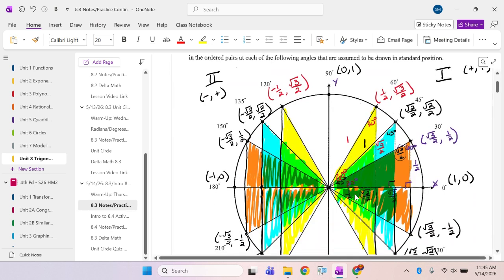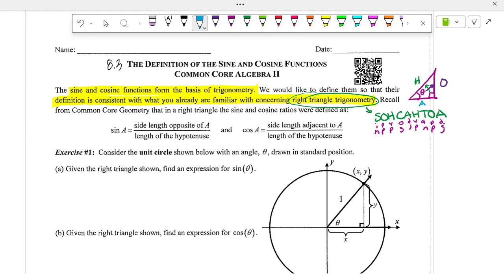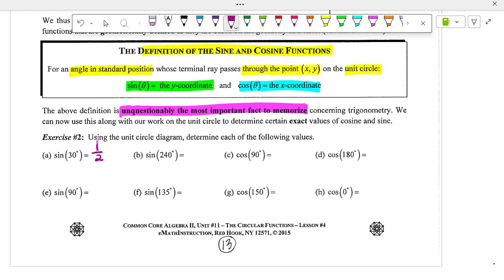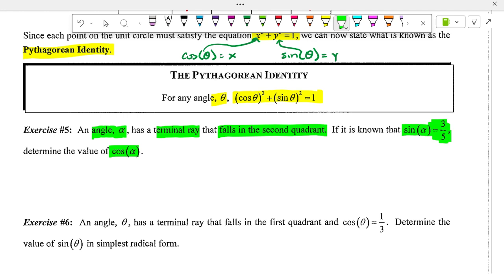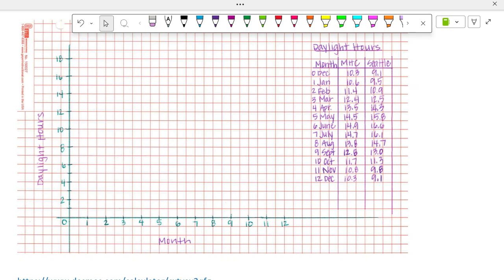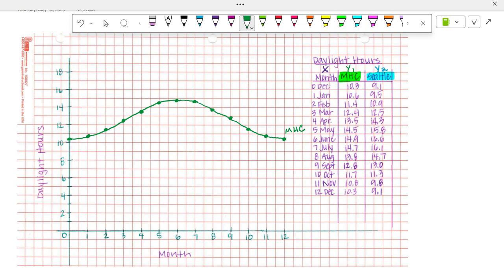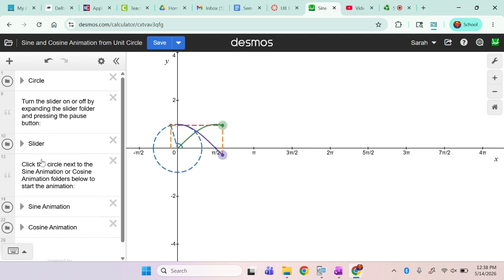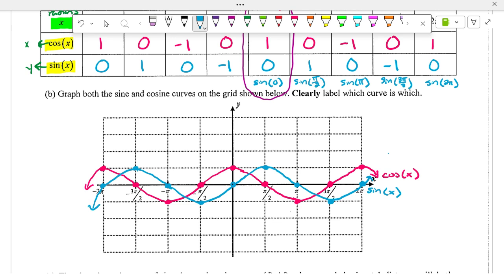8.3 Part 3 & Intro to 8.4 Lesson - Math 3 S26